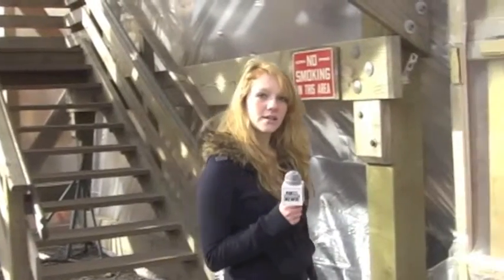climb aboard the charles w morgan.mov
SHS, stonington High school, fox61news story